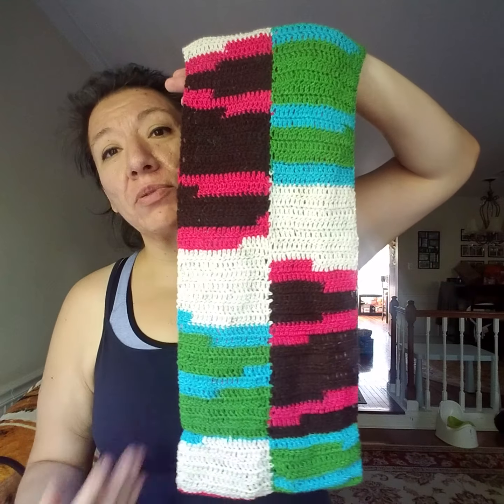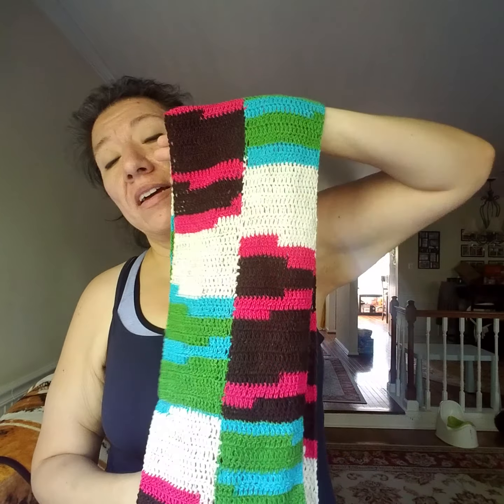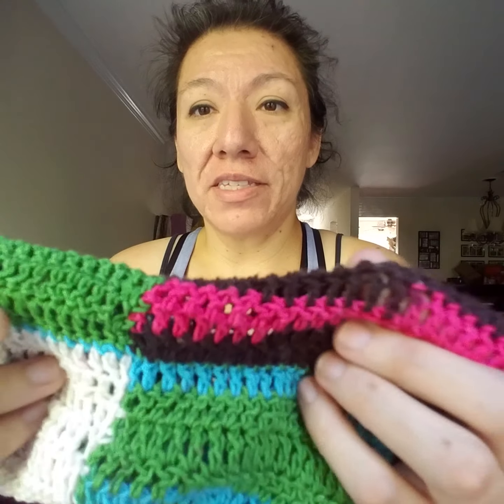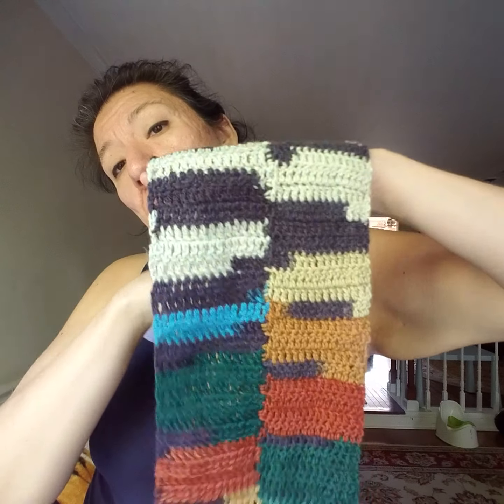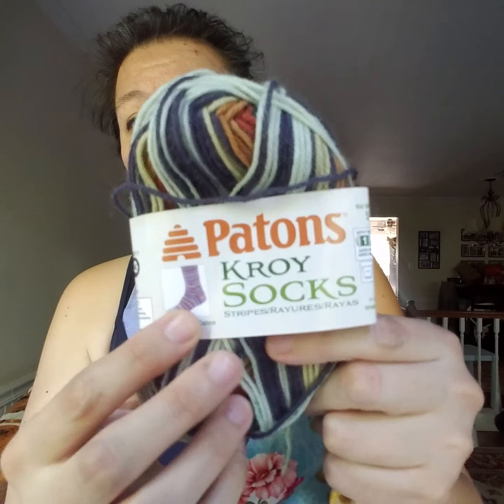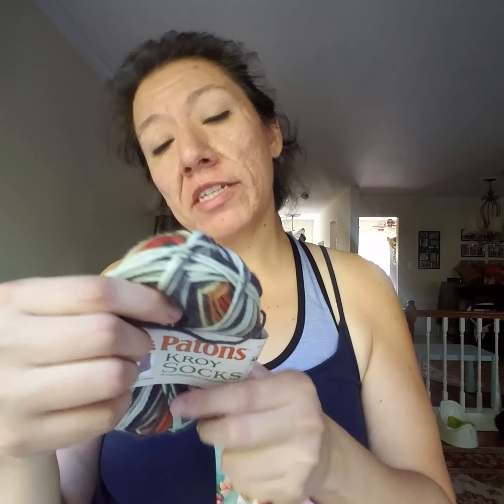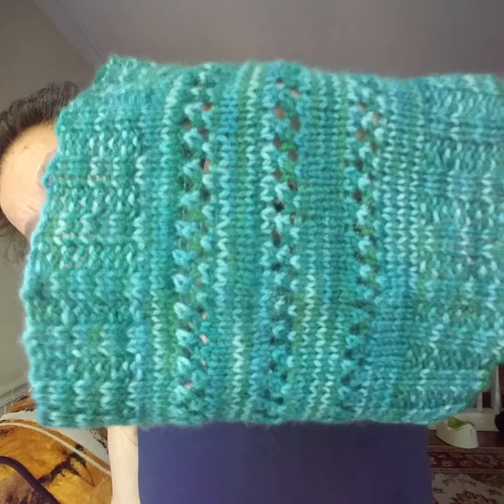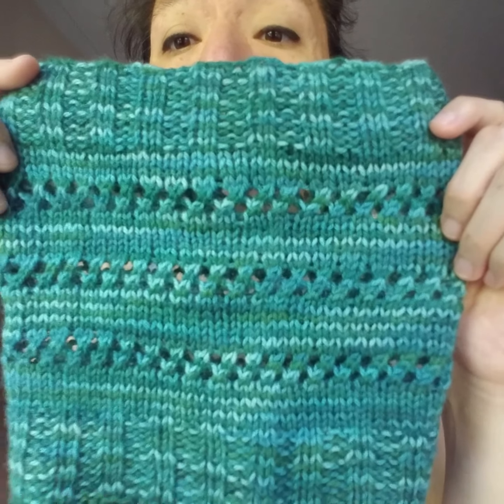2 New Patterns ~ Crochet/Knit-along?